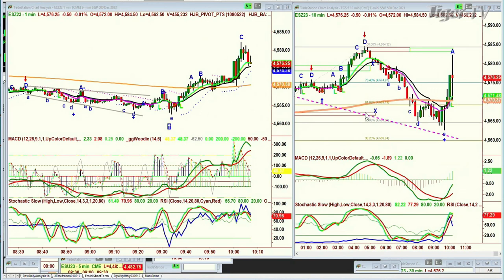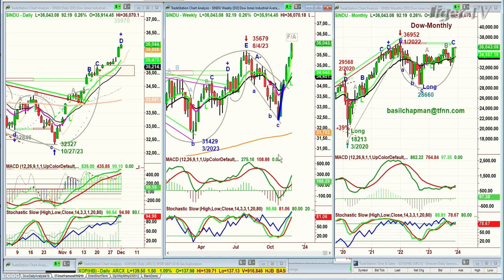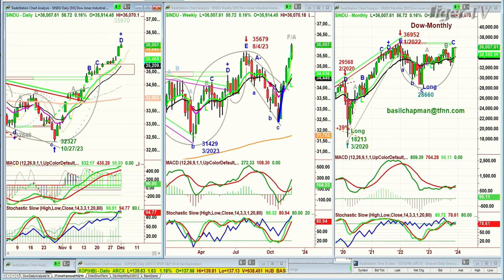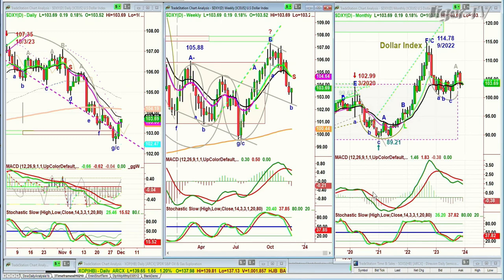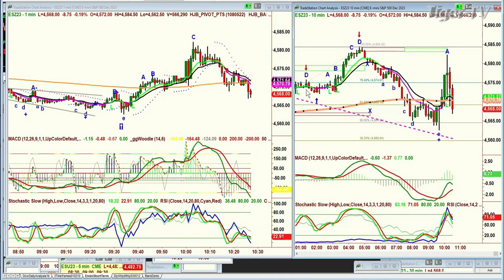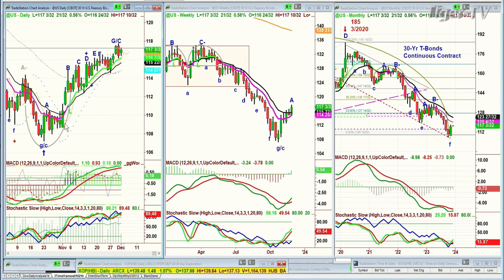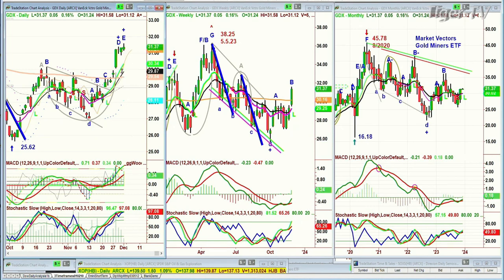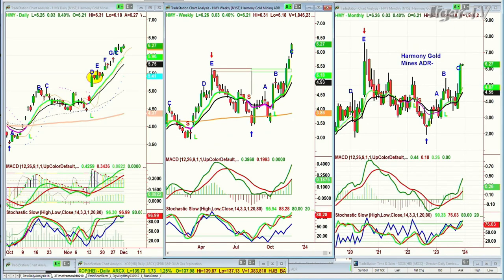December 1st, The Tiger Technicians Hour on TFNN - 2023